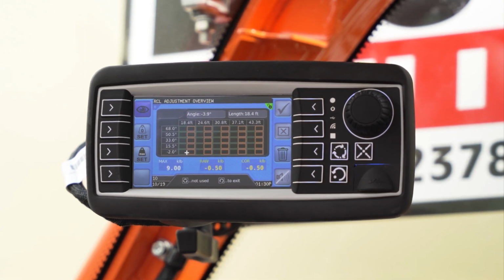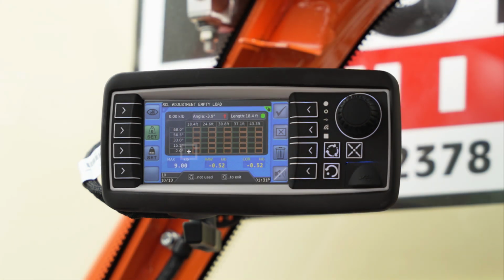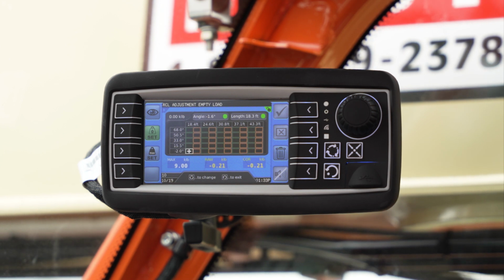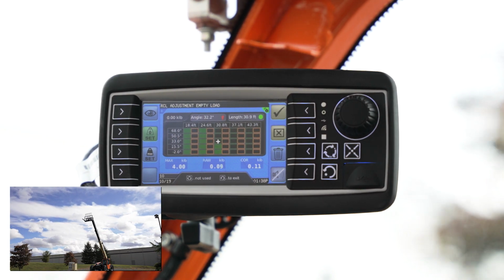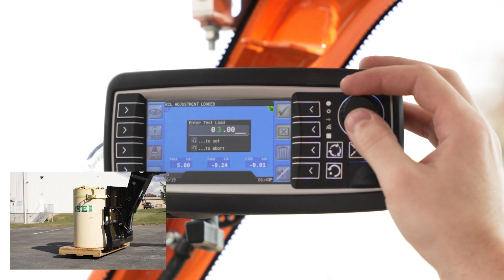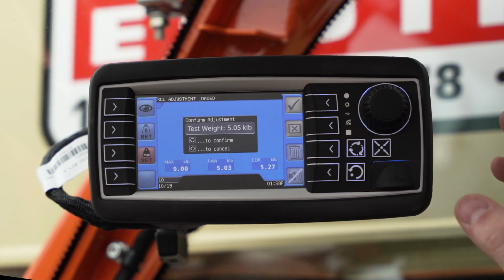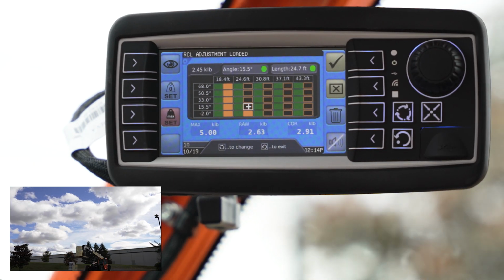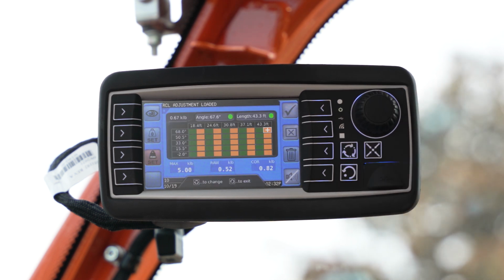qSCALE I2 TH RCL Adjustments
The qSCALE I2 TH rated capacity indicator (RCI) system is suitable for both OEM and aftermarket telehandler applications. With this video, you will learn all you need to know about the qqSCALE I2 THRCL Adjustments.

The qSCALE I2 TH system features a 4.3” color graphic display that provides the operator with actual and allowable load, boom length, boom angle, load radius & height. The system includes a cable reel for measuring the length and angle of the boom and pressure sensors that measure the hydraulic pressure in the cylinders. If a longitudinal load moment indicator or limiter is required, the rear axle sensor can be added to measure the strain on the rear axle. The gSENS WGX sensor can be added to indicate the tilt of the chassis.  The system upgrades to a rated capacity limiter (RCL) by adding the cSCALE DIO module to lockout the machine in the event of an overload.

The RCI system reduces operator error and enables the machine owner to maximize the machines lifting capacity. This ensures that the machine isn't overworked and the operator isn’t lifting loads that they shouldn't be.
With the addition of the rear axle sensor, the system also reduces the risk of accidents from tipping and increases the operators stability awareness of the machine.